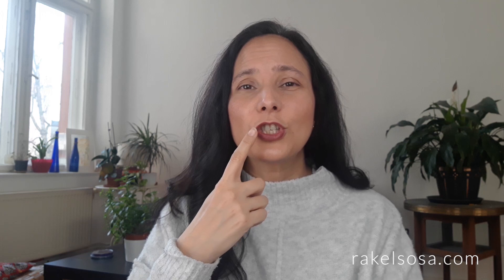7 ways to create effective breaks in the middle of your work to recharge your energy.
If you liked this video and want to go further...